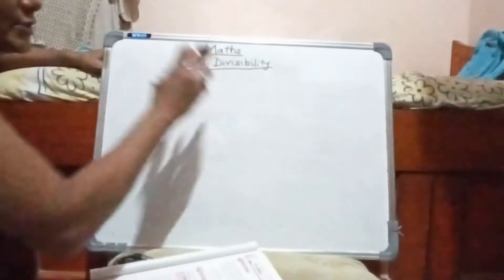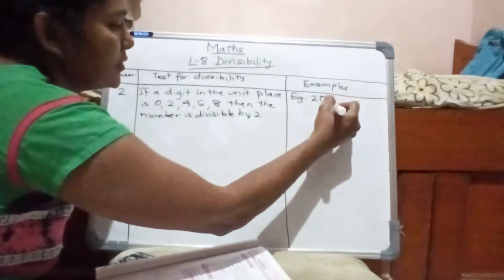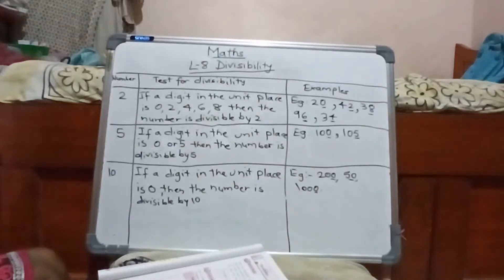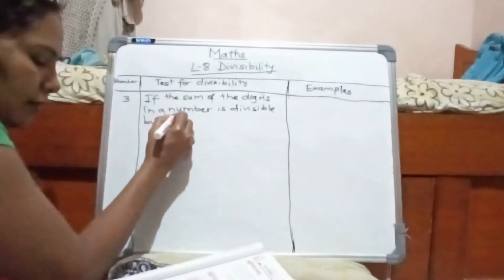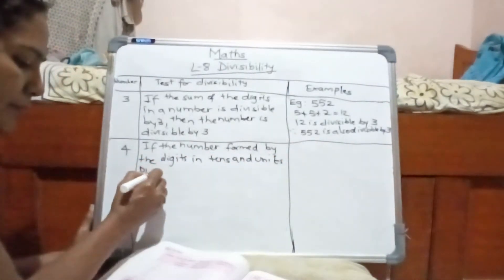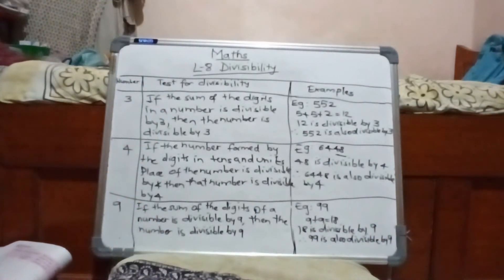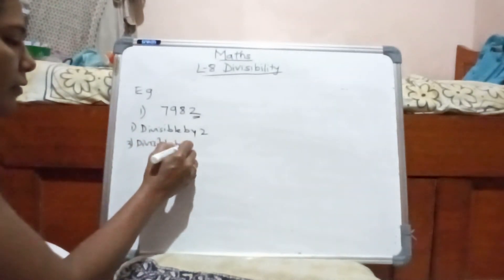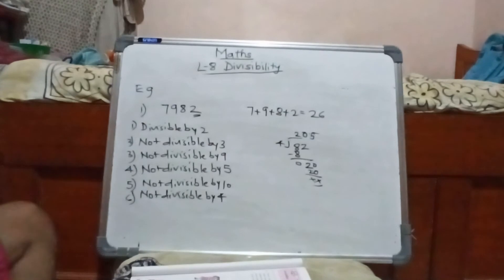std 6 L-8 Divisibility